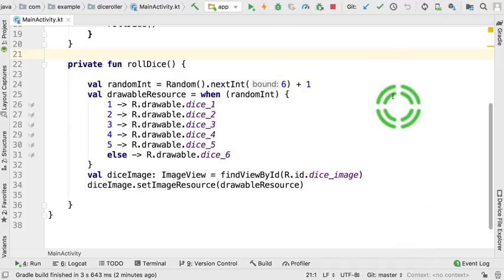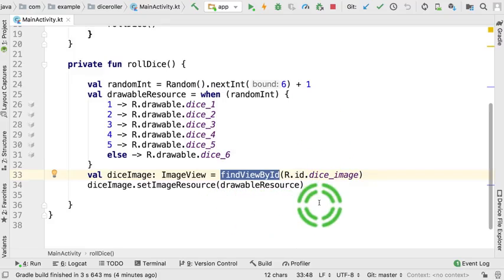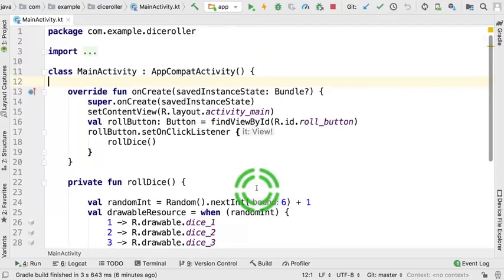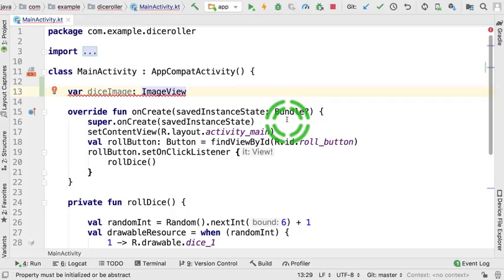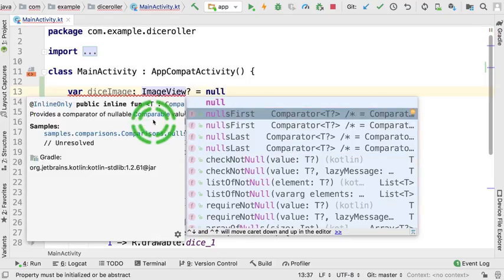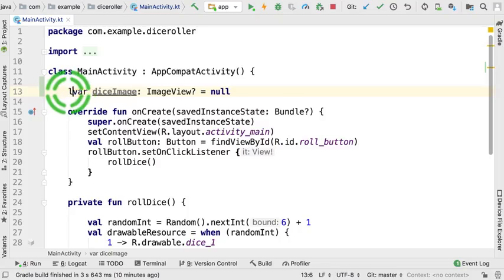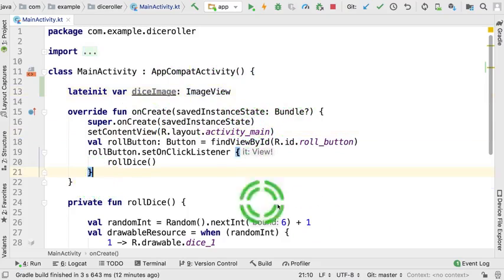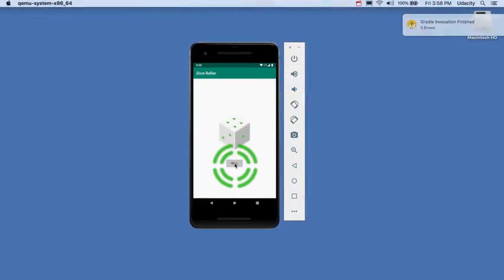21 L1 56 Finding Views Efficiently SC